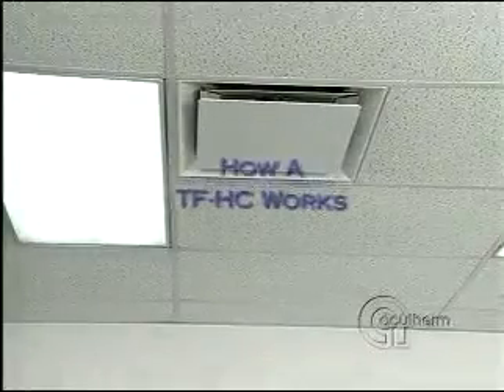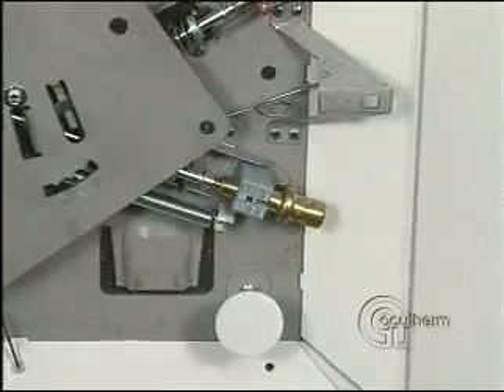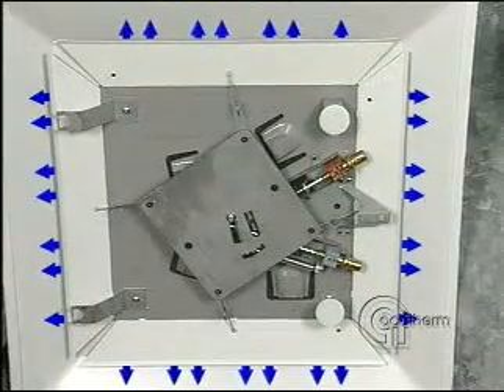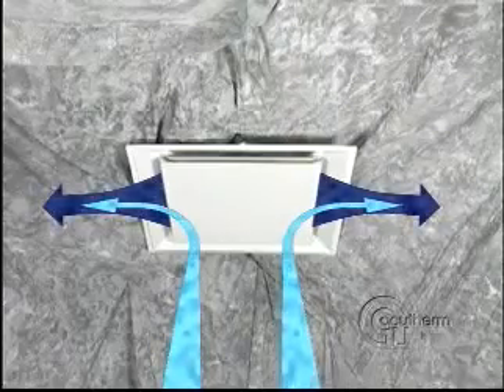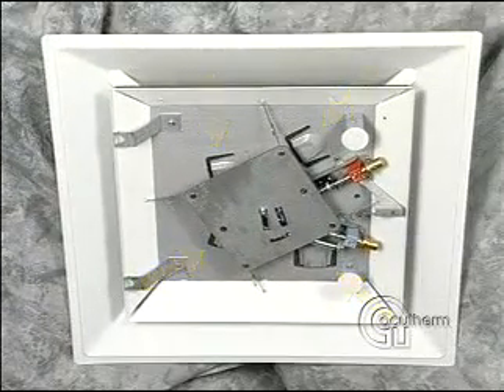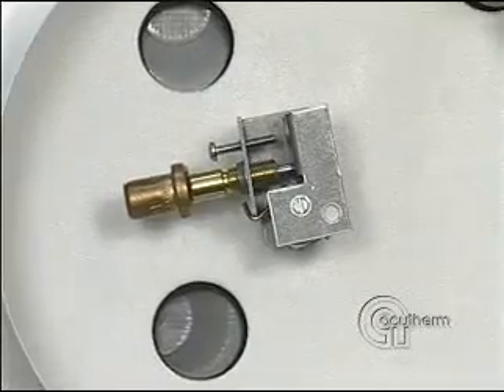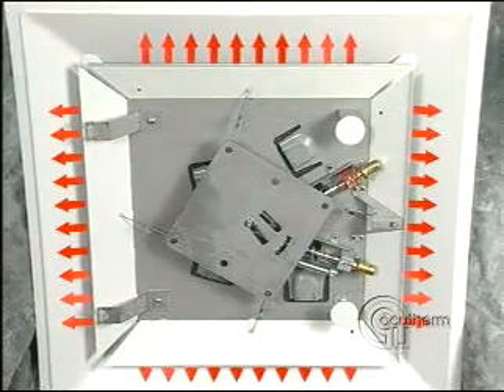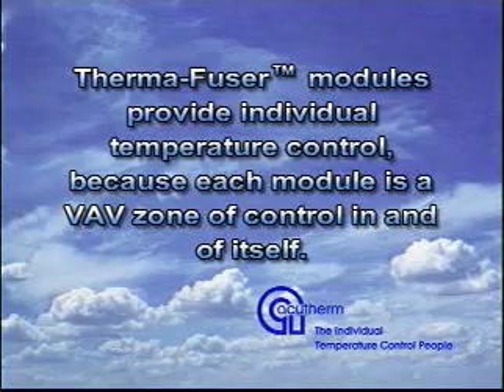Acutherm Therma-Fuser VAV Diffuser: Model TF-HC Diffuser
Model TF Therma-Fuser diffusers are 24" (600mm) square ceiling diffusers with built in temperature controls and VAV damper. Four blade dampers move up to close and down to open, metering air flow (warm or cool) into the room in response to room temperature. The dampers are mechanically positioned by thermostat/actuators which are both a room thermostat and damper motor.